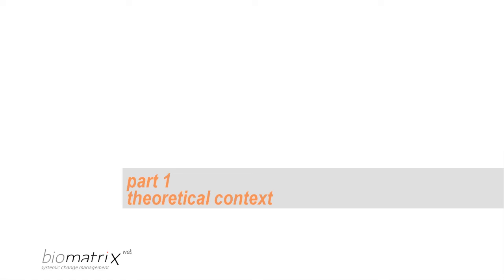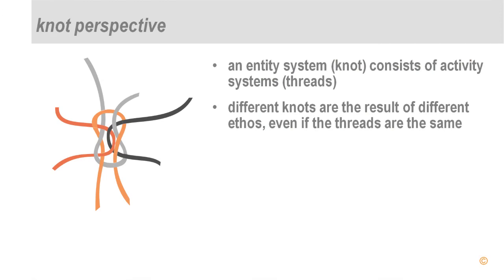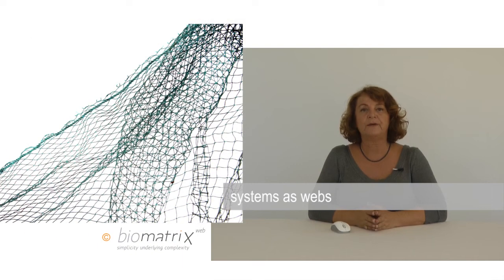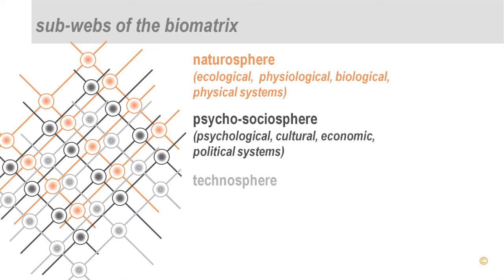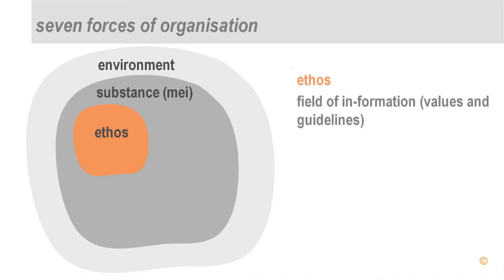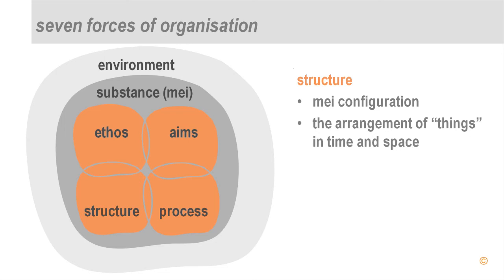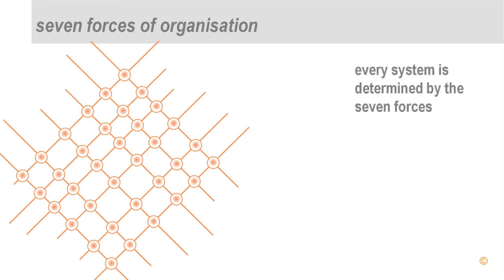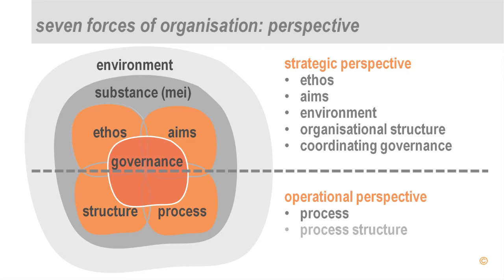Theoretical context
Theoretical context of the module: types of systems, three-fold organisation of entity systems, systems as webs, overview of seven forces of system organisation.